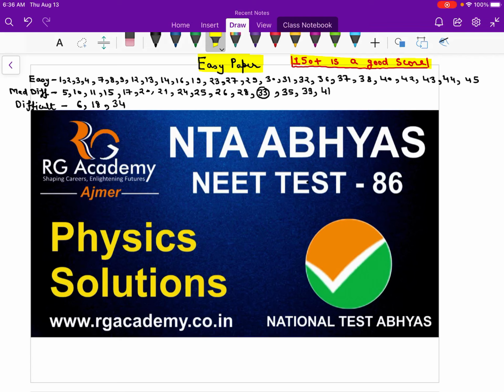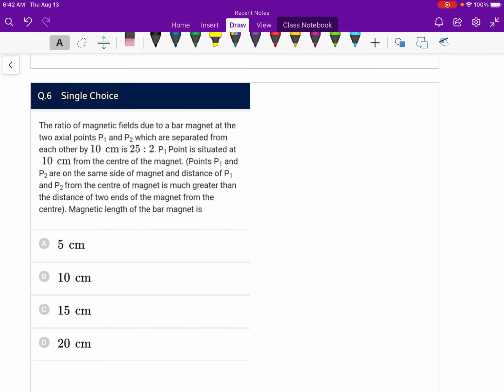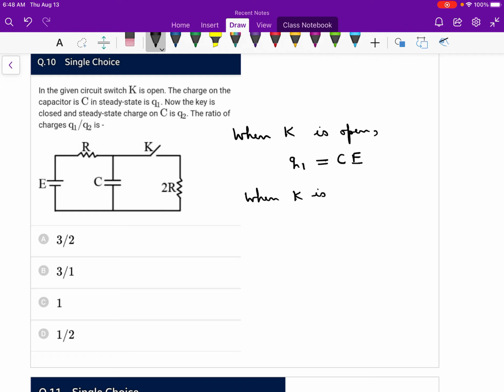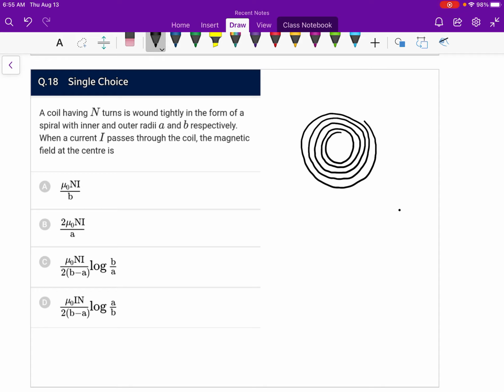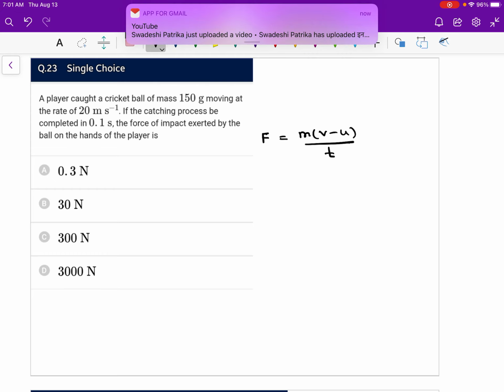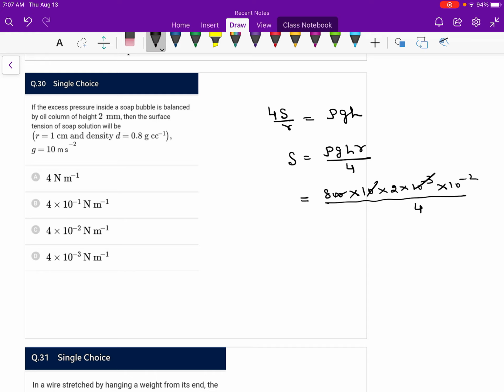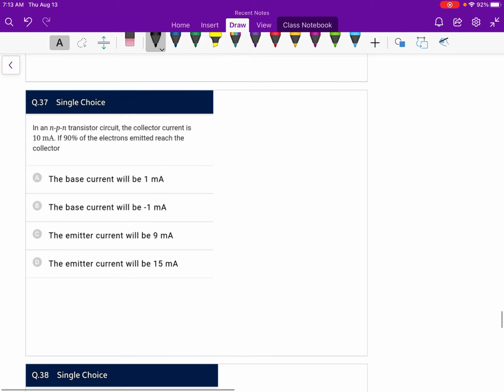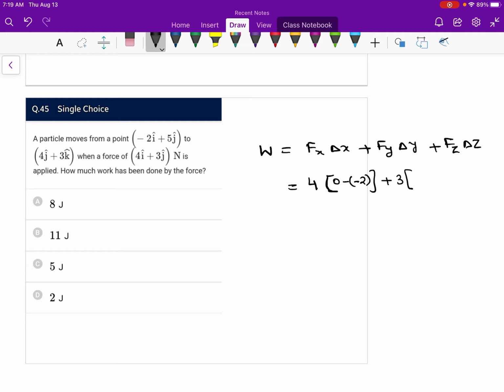NTA Abhyas | NEET Test 86| Physics Solutions by Girish Jain Sir.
NTA , NEET Test 86 Physics Solution Video @RG ACADEMY